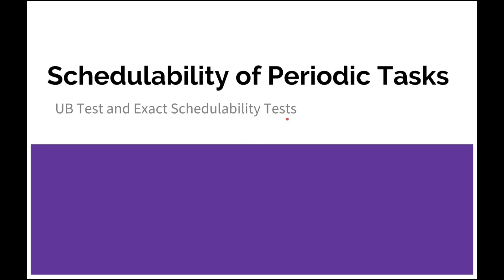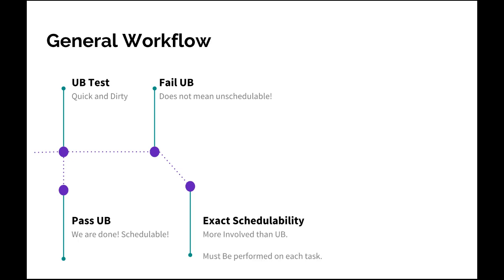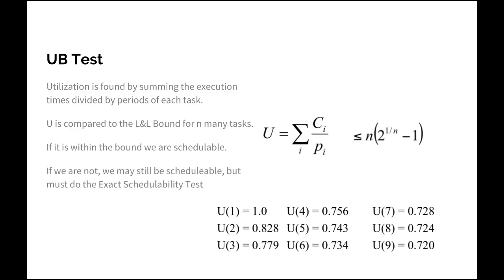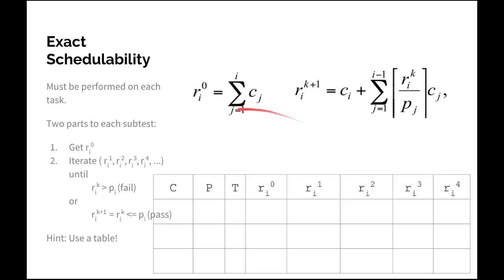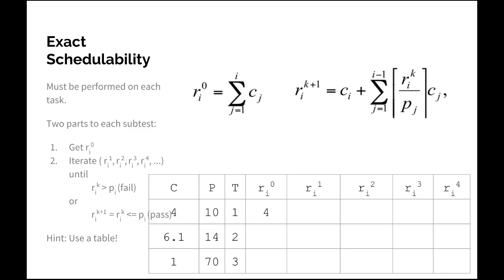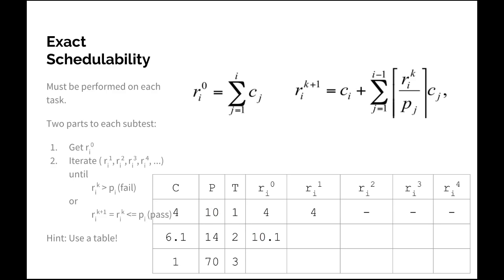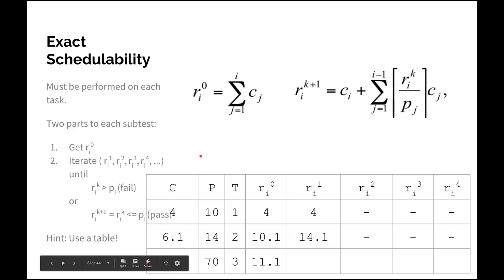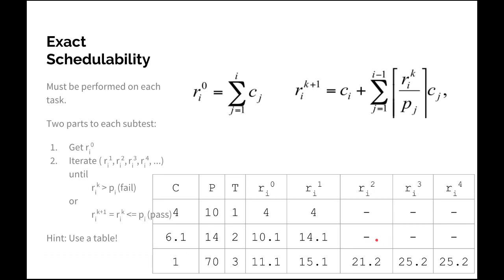Real Time and Embedded Systems: Schedulability of Periodic Tasks